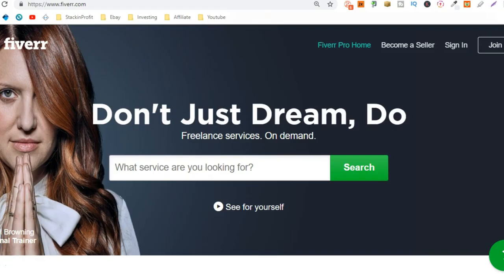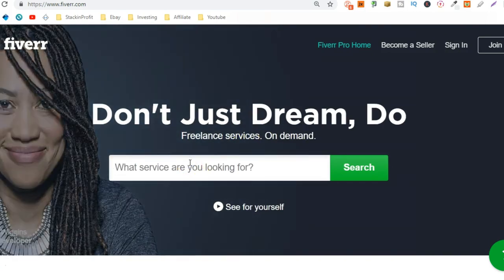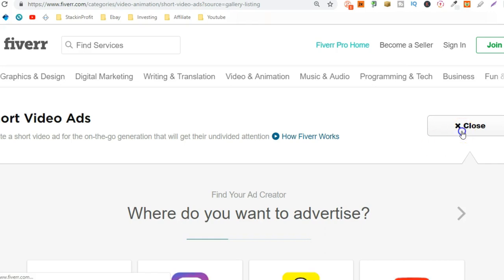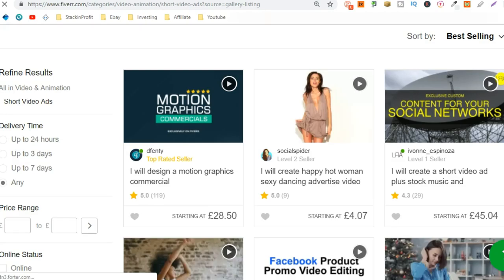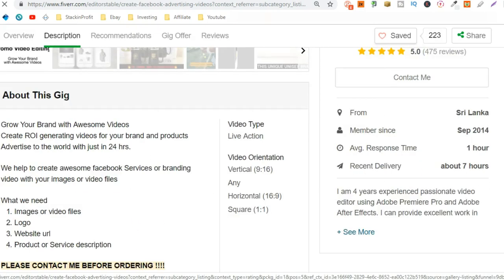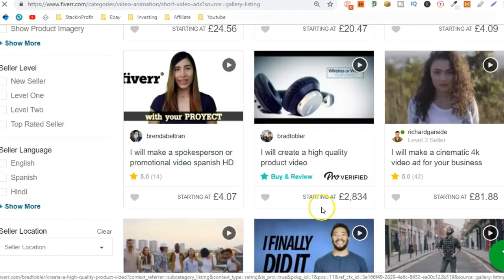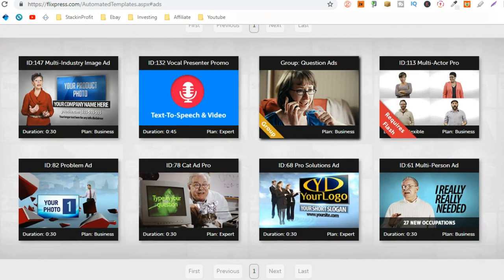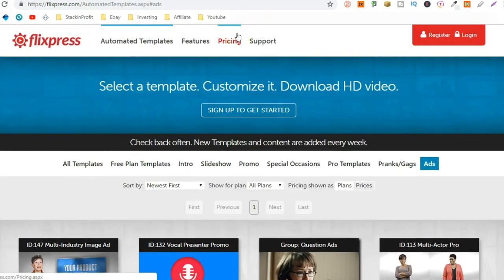Earn Money Quick Online $5 - $100 (Simple Way To Make Money)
In this video i share how you can make some money online really easy with these 2 sites, this is a really simple way to make money and you don't need any experience and can generate $5 - $100 really quick.